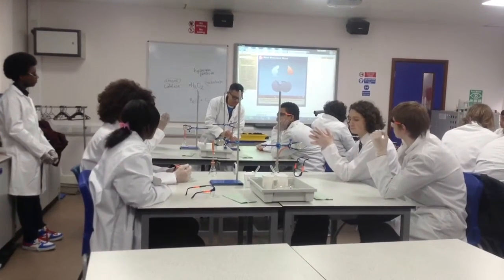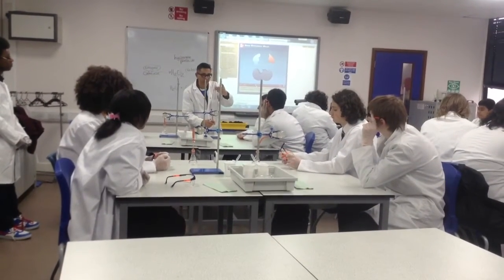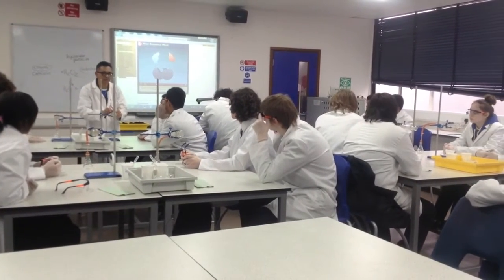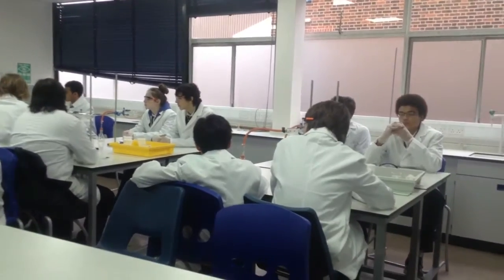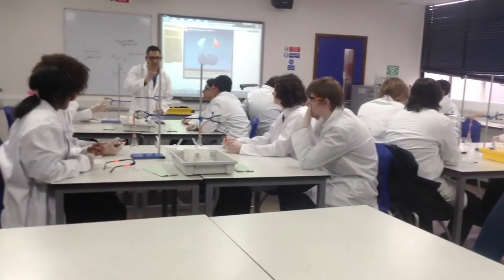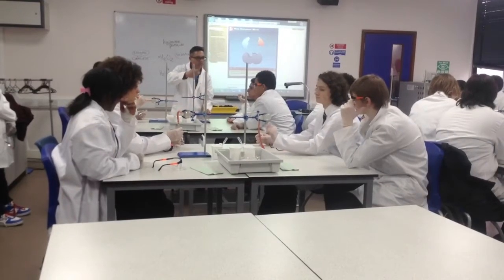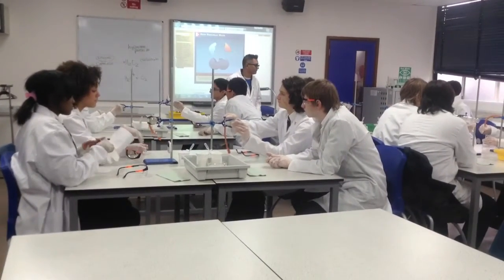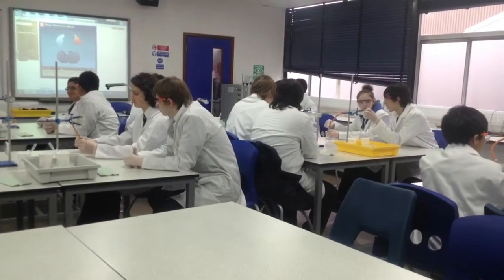Science At Sir George Monoux College Part 2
A second video of Frederick Bremer School pupils at Sir George Monoux College taking part in Biology, Chemistry and Physics taster workshops.